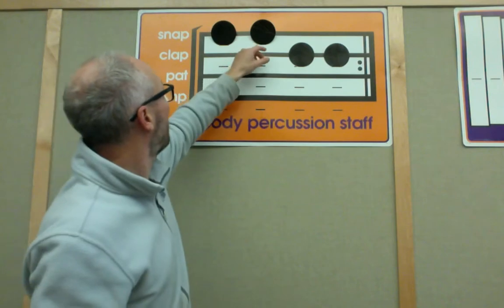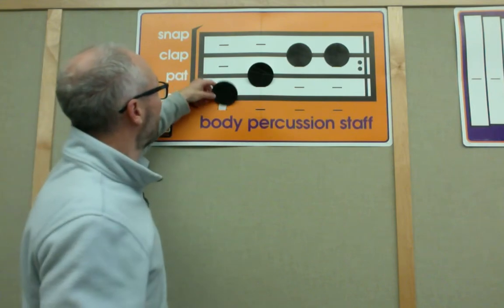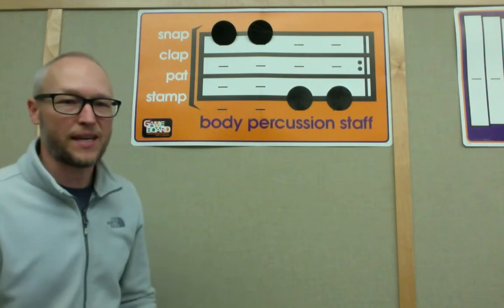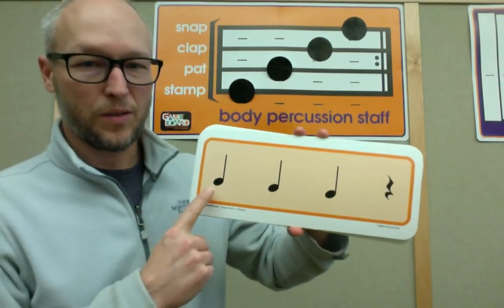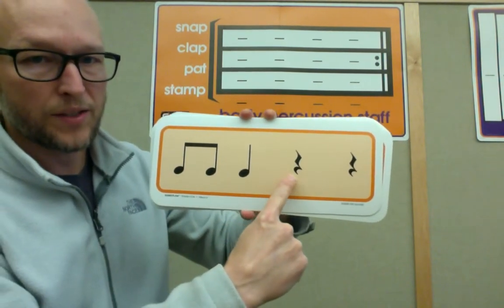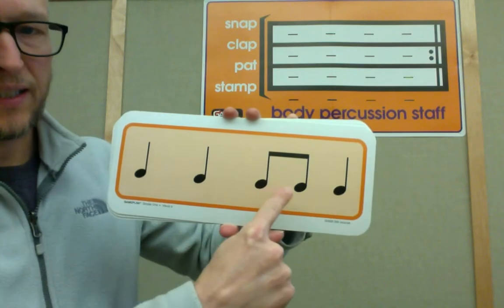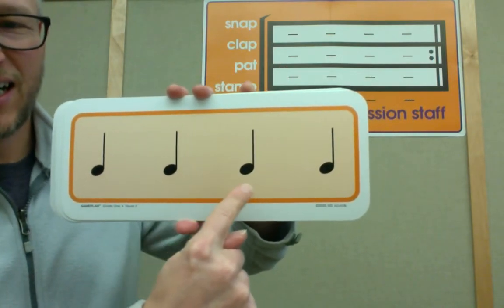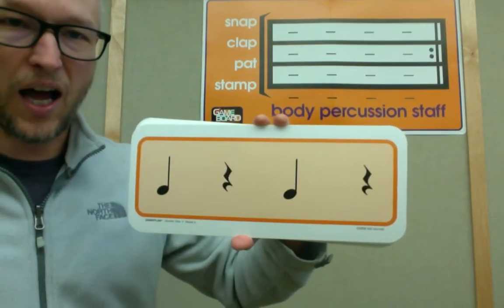Homeschool 2nd Grade Music Lesson #6 - Let's Go Fly A Kite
Let's Go Fly A Kite
Singing So La Mi
Reading rhythms
Body Percussion